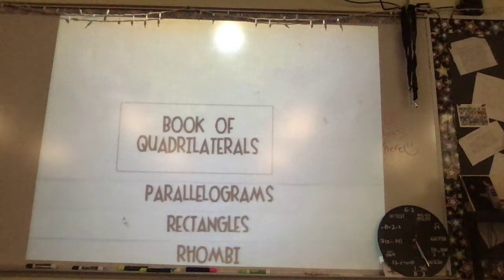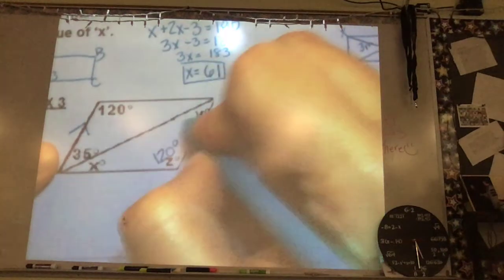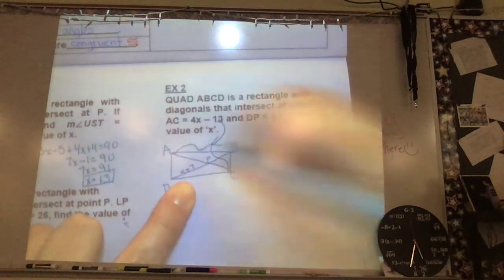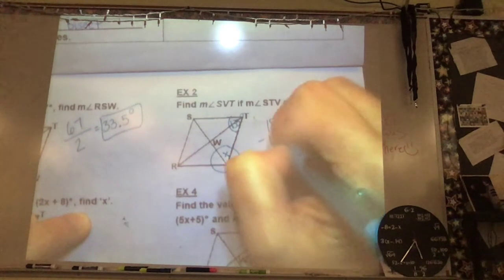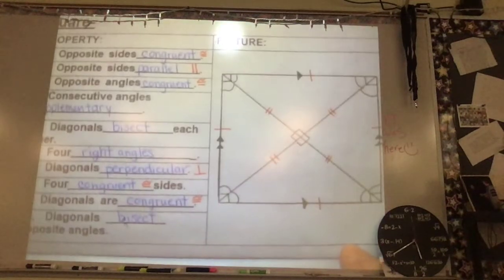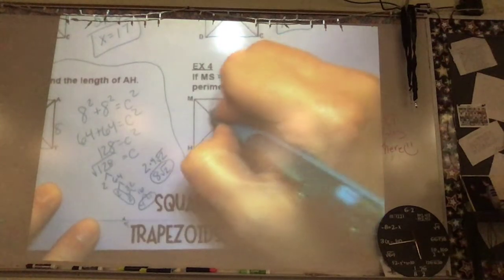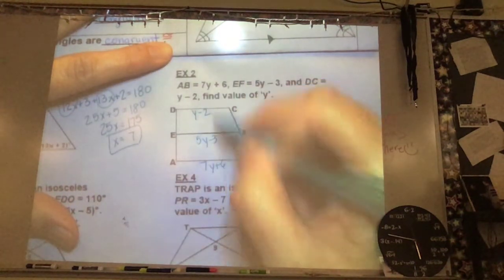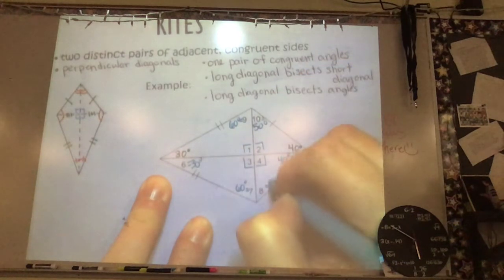Geometry Book of Quadrilaterals video walkthrough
This is a tutorial walking through a foldable to summarize sections 6-2, 6-3, 6-5, and 6-6 topics in Pearson Geometry.